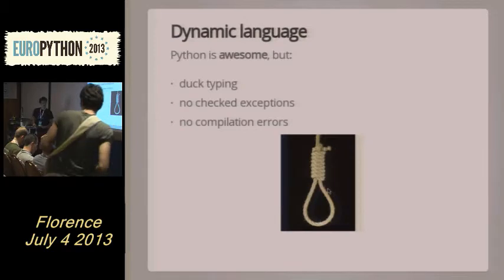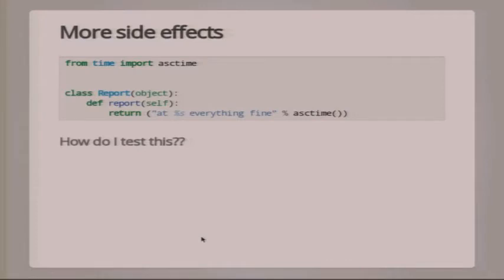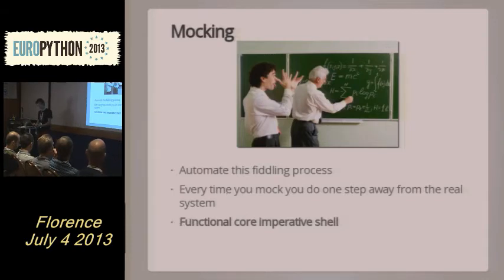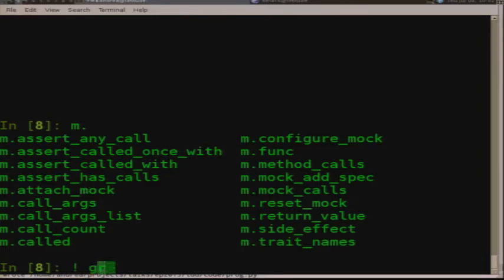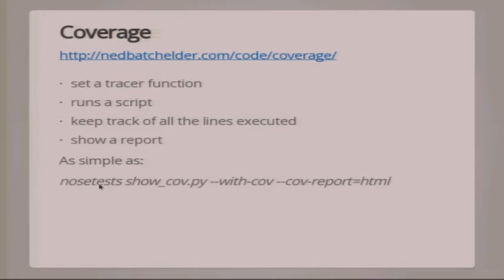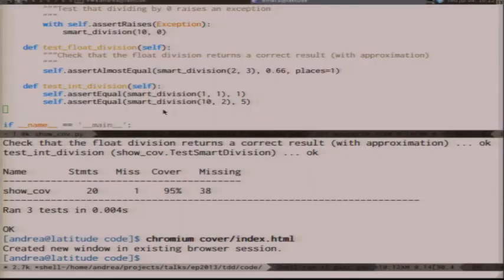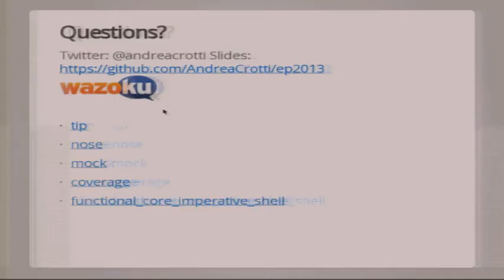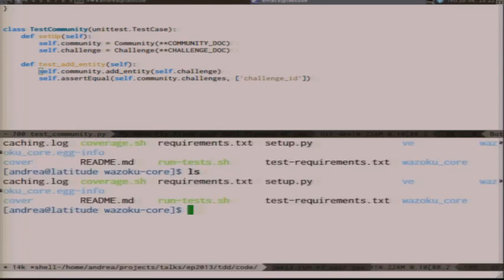A. Crotti - TDD from scratch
[Europython 2013]
4 July 2013
Track Ravioli